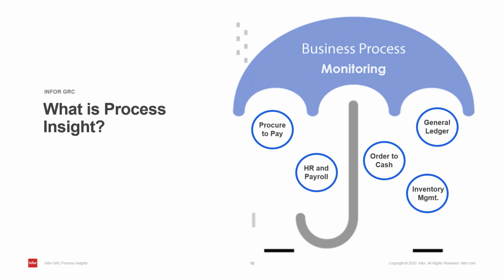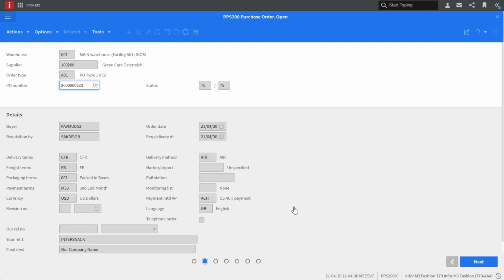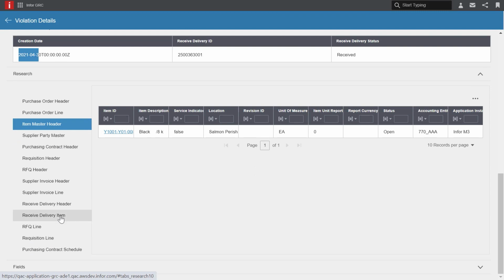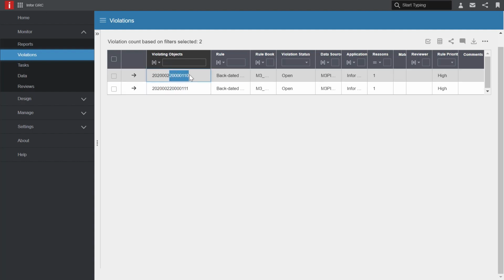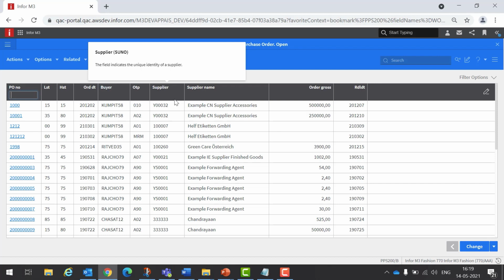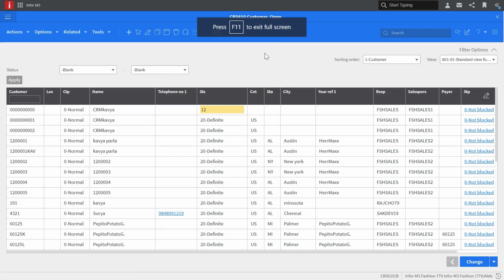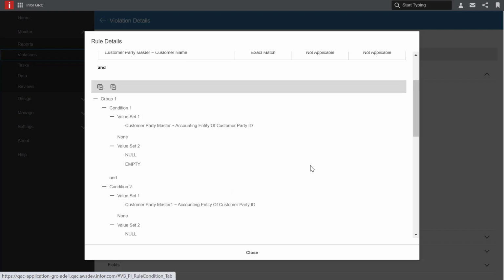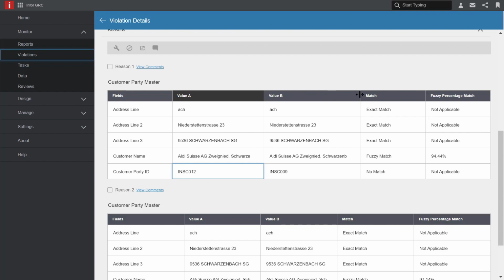Identify potential Fraud in M3 using Process Insight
Here we introduce the Process Insight feature of Infor Risk and Compliance and provide an overview of the different control types and controls to identify various violations for M3 Transaction Data. Infor Risk and Compliance is a service of Infor OS.

Intro: 0:00
Overview of Process Insight: 0:42
Process Insight Controls with examples: 2:05